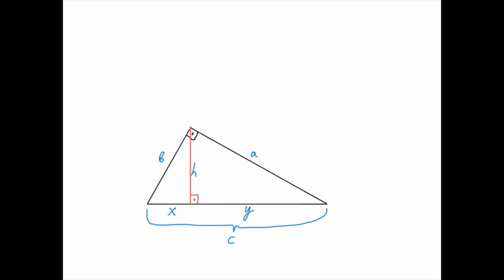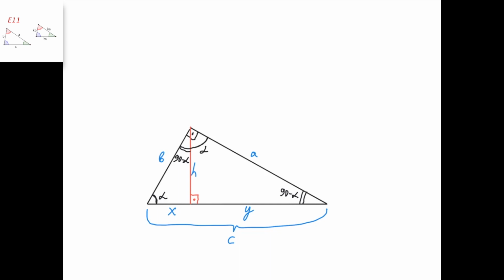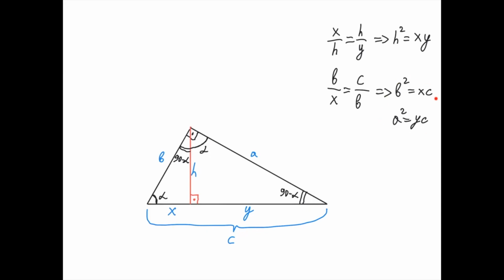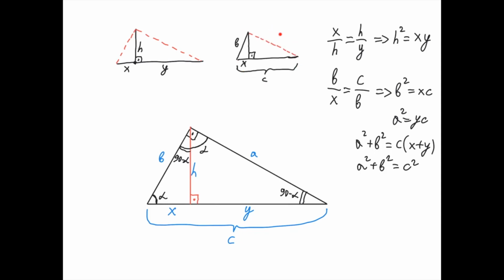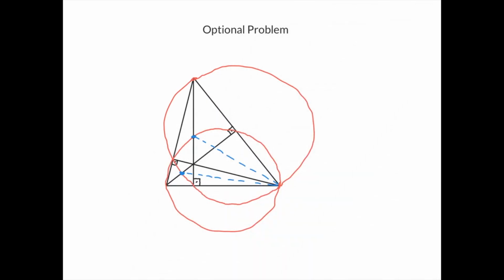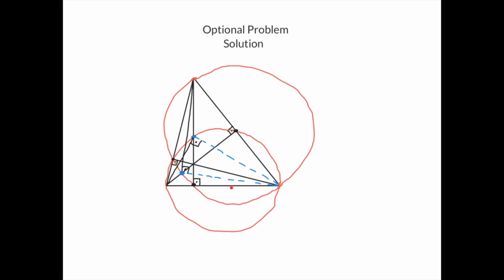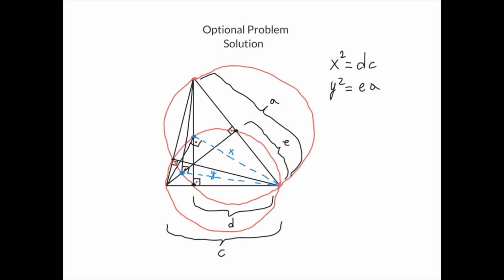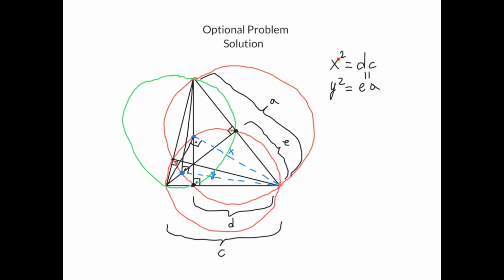Element 42. Metric Relations in a Right Triangle | Elements in Geometry for Olympiads